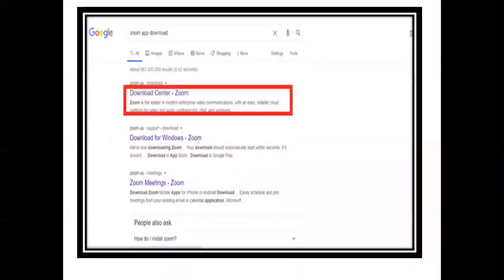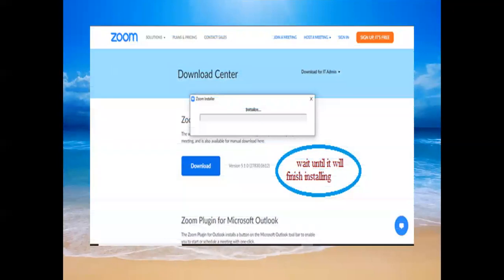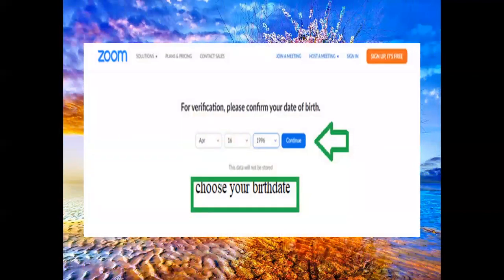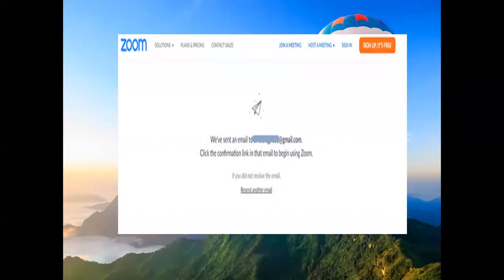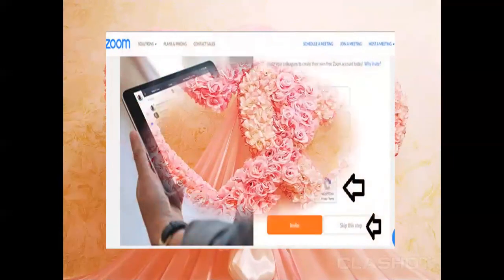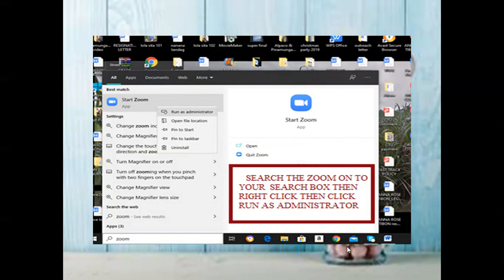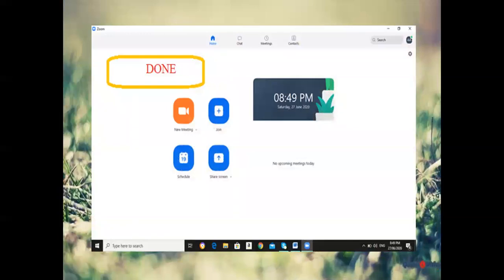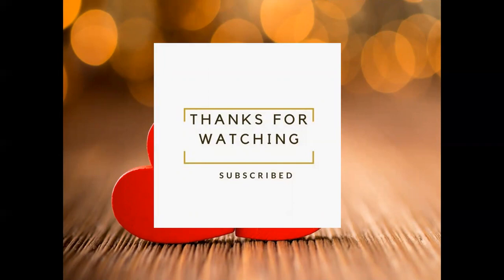Ways on how to download ZOOM sa PC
STEP BY STEP NA WAY PARA MAG DOWNLOAD NG ZOOM SA LAPTOP